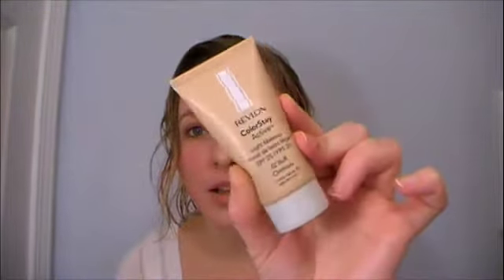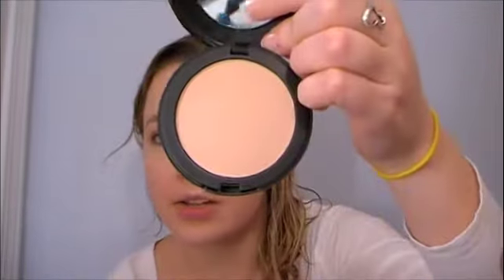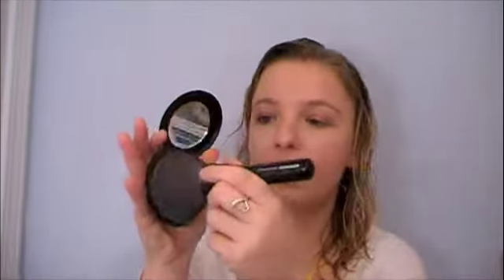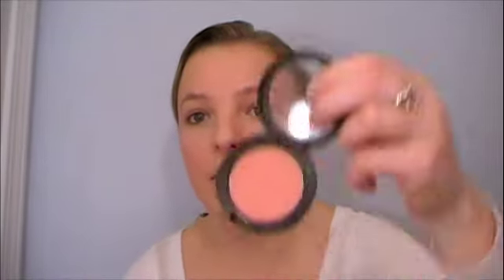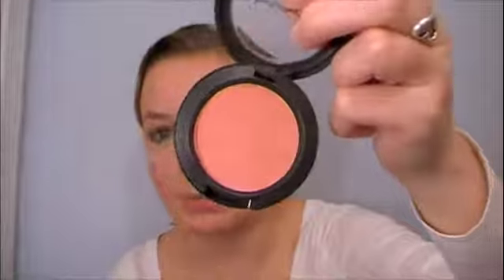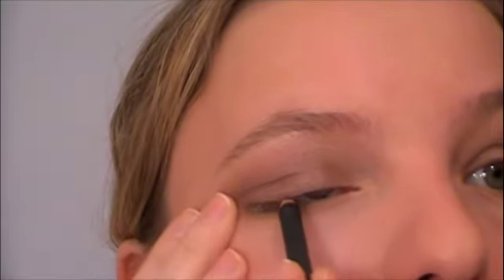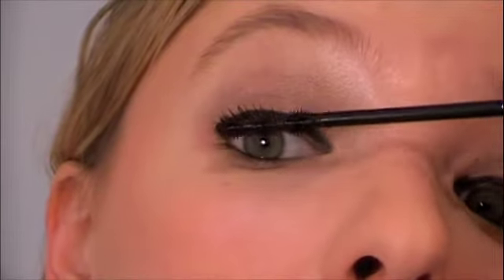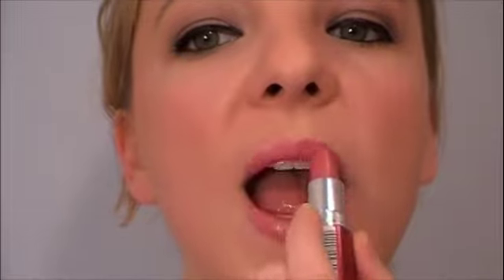Review turned skitzofrenic (a review that turned into a tutorial)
All products mentioned were purchased by myself.  All opinions are 100% honest and my own!